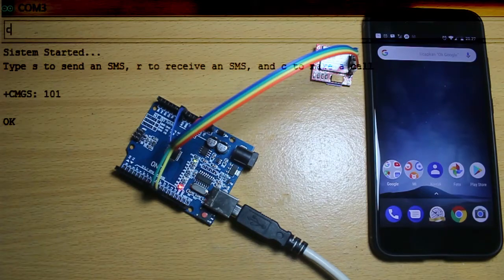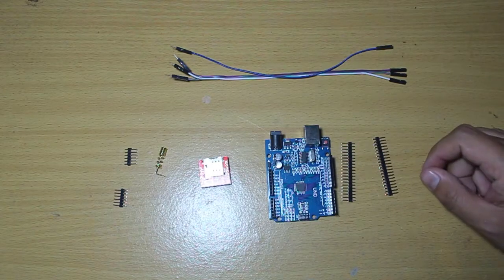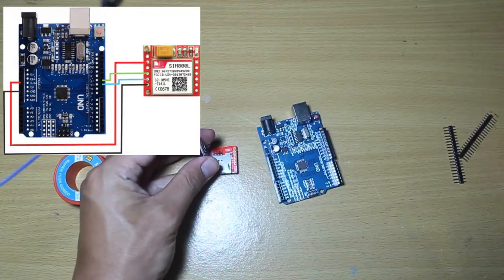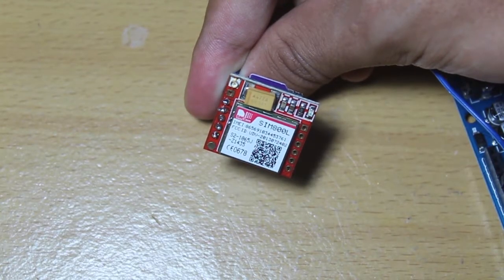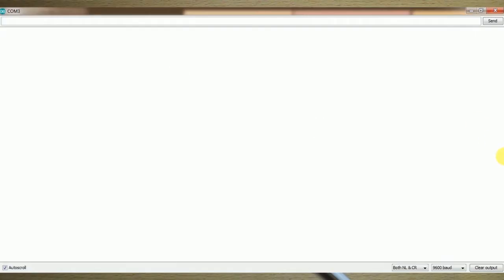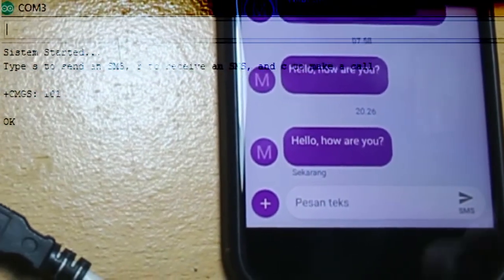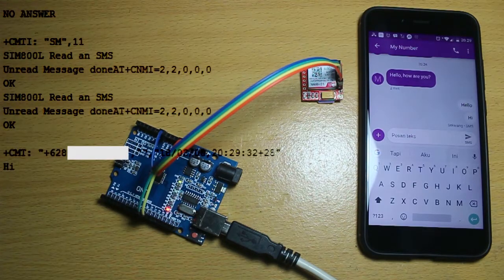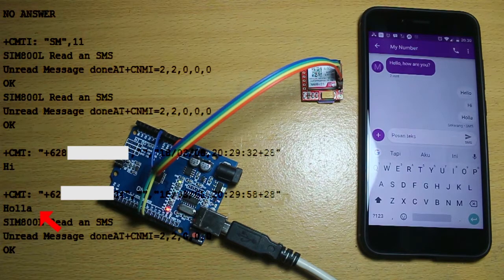SIM800L with arduino Tutorial. How to send, receive SMS and make a call.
This is tutorial about how to use SIM800L GSM module with an arduino. It uses only ATCommand without library.

There are so many GSM modules that came to market right now. And SIM800L almost the cheapest. It cost under 10$ and has the same feature as other. In this tutorial, we will examine how to use this GSM module with an arduino.